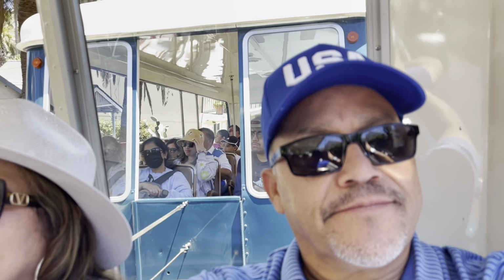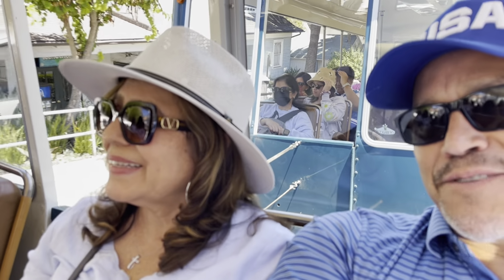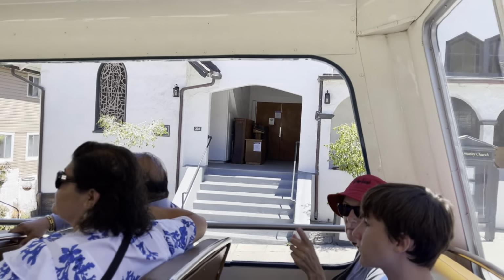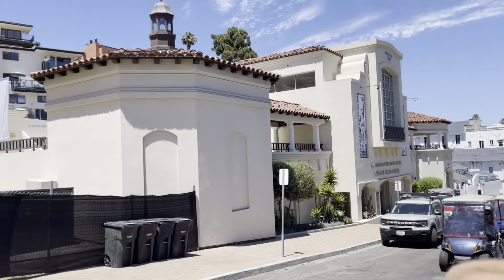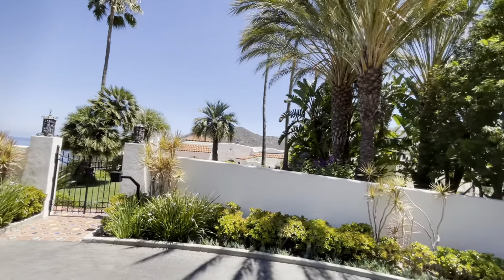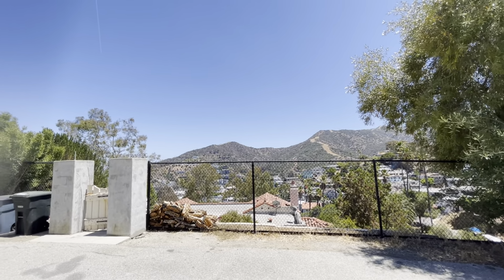¡Conocimos la Isla Catalina! | Pedro Rivera Jr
Vamos en el tour turístico en el que conocemos Isla Catalina, estamos maravillados con lo hermosa que es la isla.